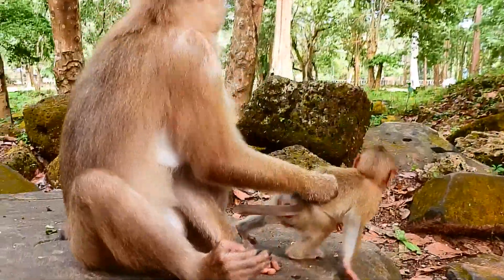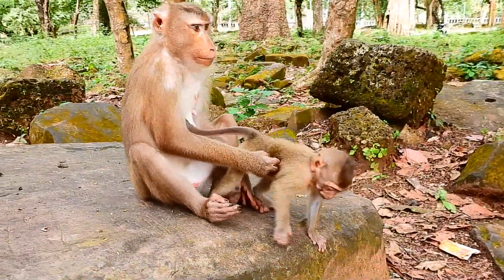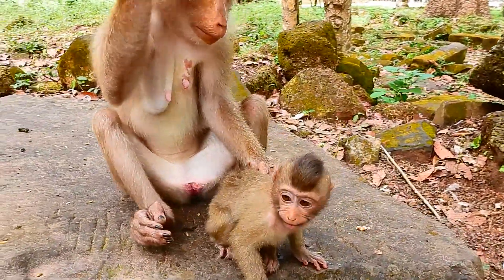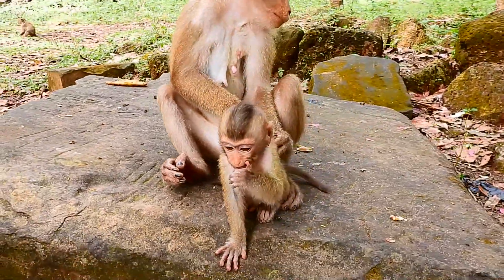Today Libby tried to make Rainbow refresh on the tree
Thanks you very much for your time to watch my videos in my channel and wish all the best all the time.